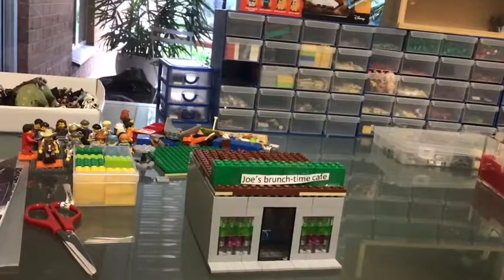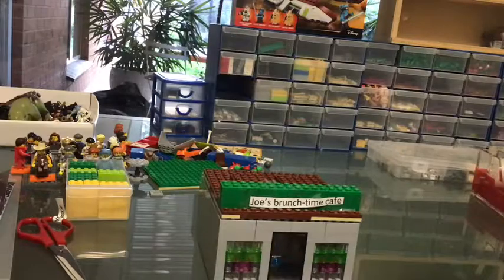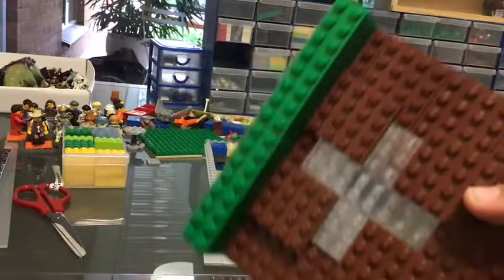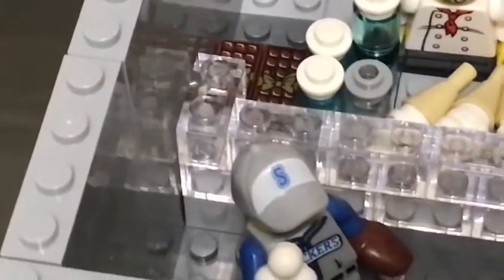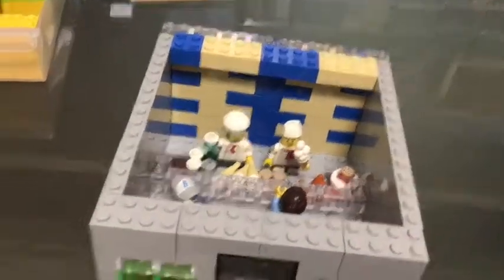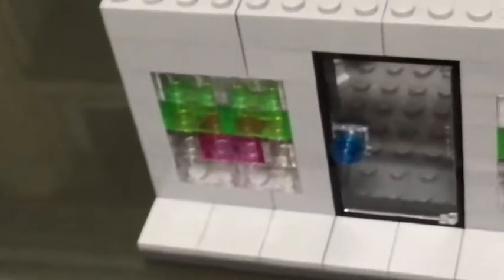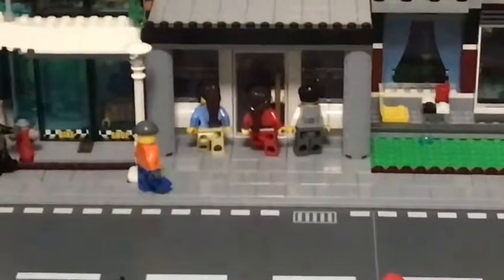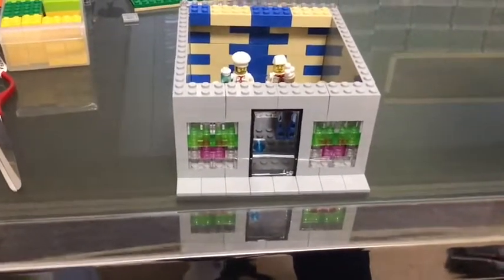LEGO cafe review (joes brunch time cafe)